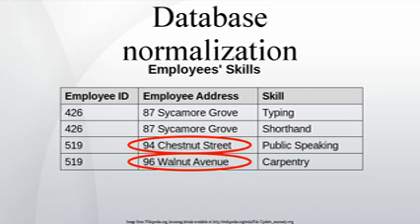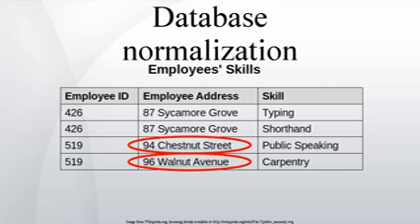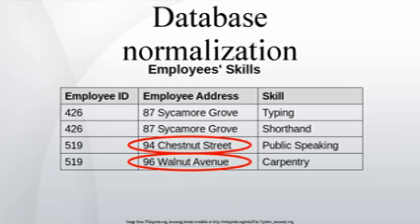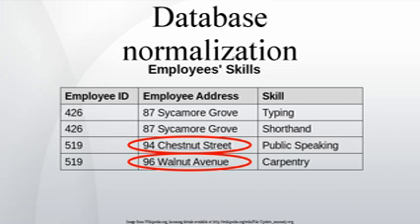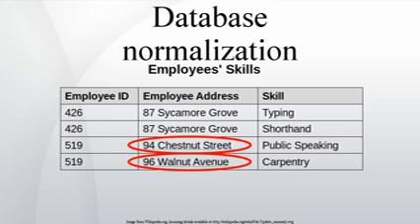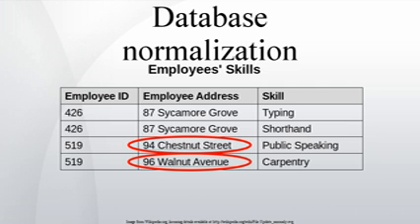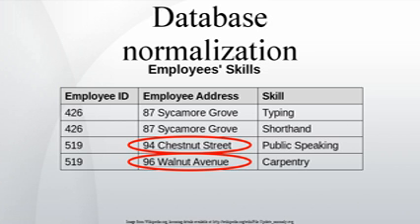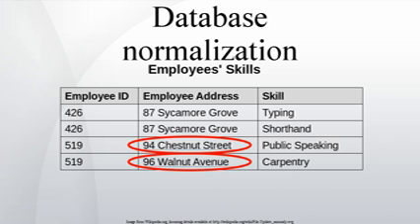Database normalization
Database normalization is the process of organizing the fields and tables of a relational database to minimize redundancy and dependency. Normalization usually involves dividing large tables into smaller  tables and defining relationships between them. The objective is to isolate data so that additions, deletions, and modifications of a field can be made in just one table and then propagated through the rest of the database using the defined relationships.

Edgar F. Codd, the inventor of the relational model, introduced the concept of normalization and what we now know as the First Normal Form (1NF) in 1970. Codd went on to define the Second Normal Form (2NF) and Third Normal Form (3NF) in 1971, and Codd and Raymond F. Boyce defined the Boyce-Codd Normal Form (BCNF) in 1974. Informally, a relational database table is often described as "normalized" if it is in the Third Normal Form. Most 3NF tables are free of insertion, update, and deletion anomalies.

A standard piece of database design guidance is that the designer should first create a fully normalized design; then selective denormalization can be performed for performance reasons.

Objectives

A basic objective of the first normal form defined by Edgar Frank "Ted" Codd in 1970 was to permit data to be queried and manipulated using a "universal data sub-language" grounded in first-order logic. (SQL is an example of such a data sub-language, albeit one that Codd regarded as seriously flawed.)

The objectives of normalization beyond 1NF (First Normal Form) were stated as follows by Codd: